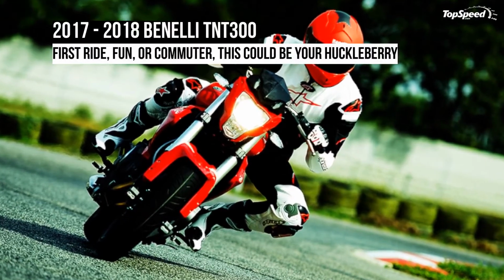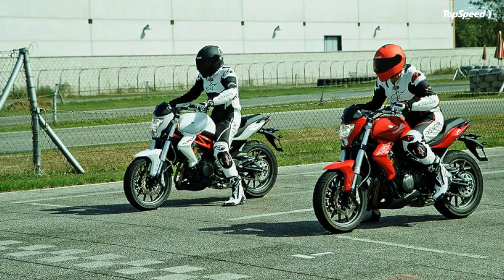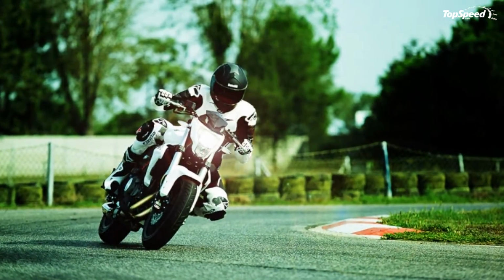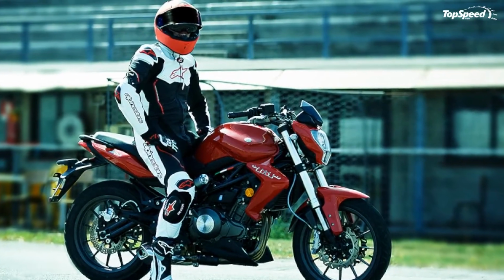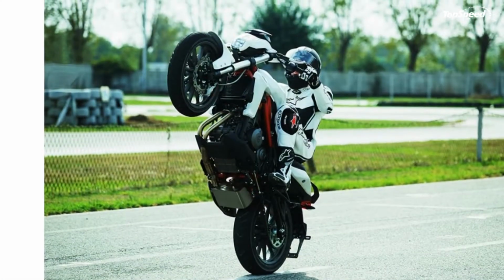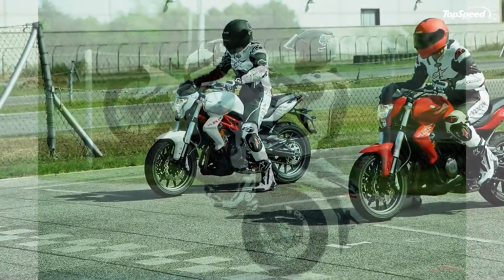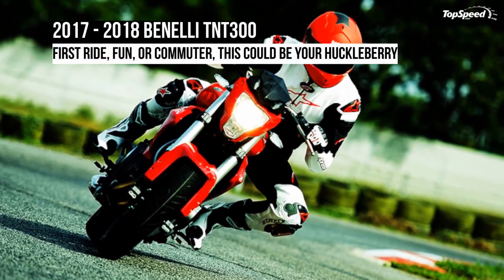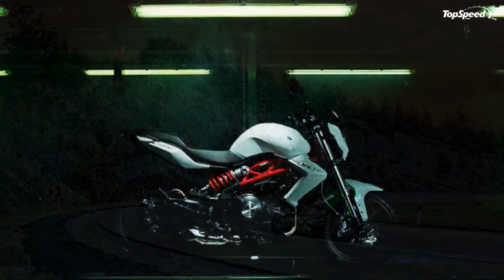2017 - 2018 Benelli TNT300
Benelli put together the TNT300 “Tornado” with both the entry-level market and the frugal commuter segment in mind. This sporty little ride brings an unintimidating powerplant to the table tucked away in a naked sportbike assembly that fits in with current styling standards and carries more than a little Italian DNA. Sophisticated enough to pass muster with the emissions folks, this ride nevertheless presents a relatively simple alternative to some of the available options on the market today. Competition is stiff in the bottom-tier streetbikes from some very well established names, and while Benelli enjoys some 100-year-plus roots itself, the name now belongs to the Qjian Jiang Group (QJ) based in China. Today I’m going to take a look and see how well the transition is working out for this storied Italian company.
Continue reading for my review of the Benelli TNT300.